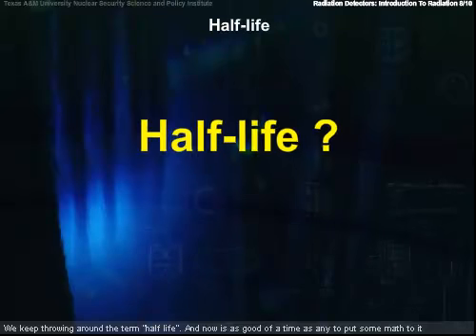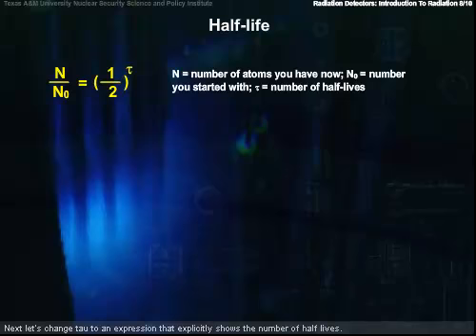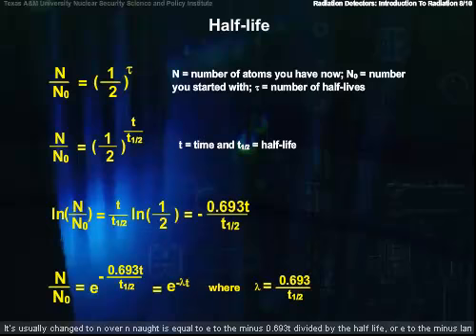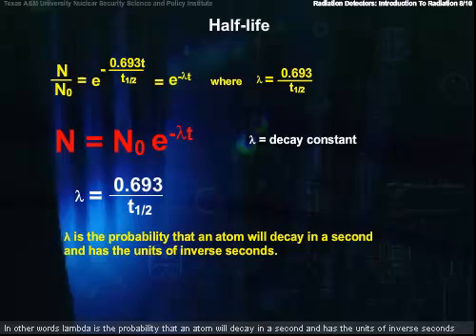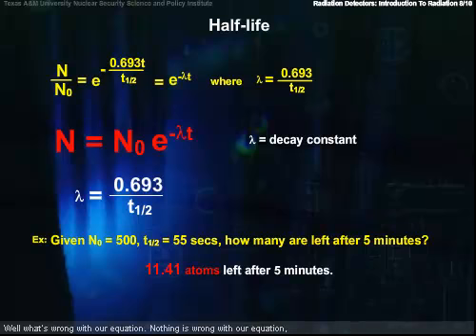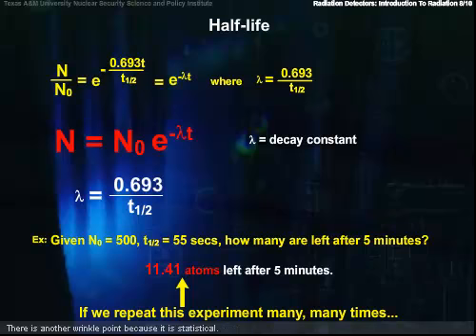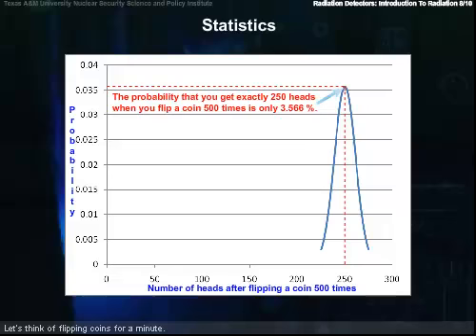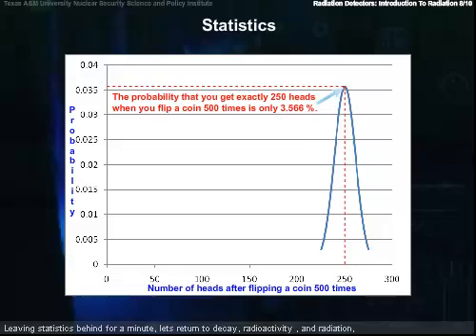Basic Nuclear and Atomic Physics-Radioactivity and Radiation With Closed Captions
This video is part of the Nuclear Safeguards Education Portal (NSEP), created by the Nuclear Security Science and Policy Institute (NSSPI) at Texas A&M University.  It is part of the "Basic Nuclear and Atomic Physics" module and is taught by Dr. Dan Reece of TAMU's Nuclear Science Center.